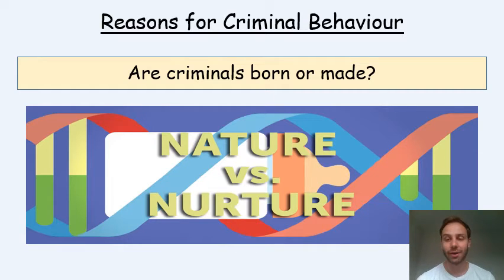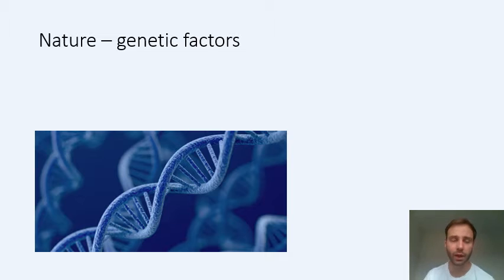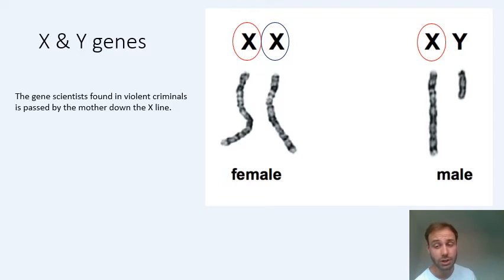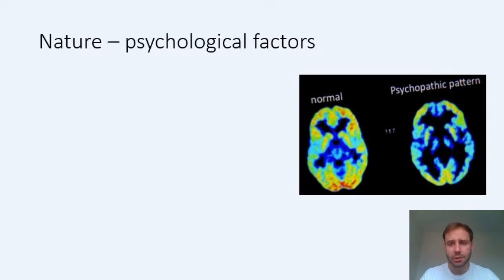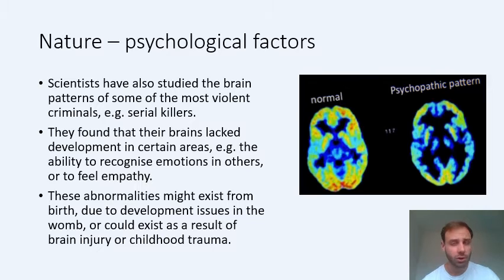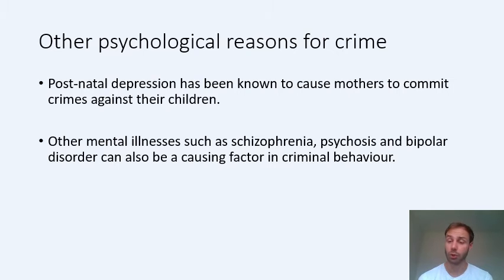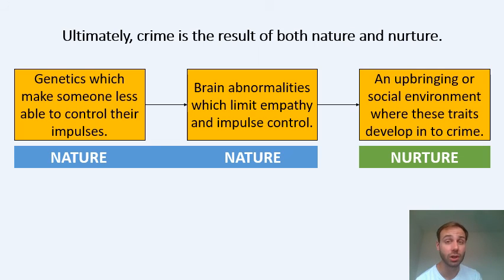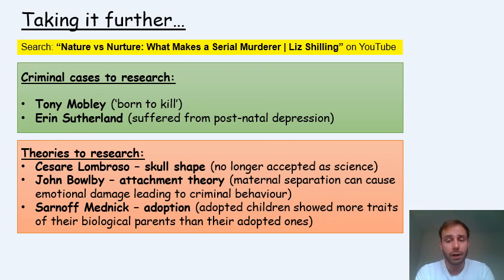TOPIC 5: THE SOCIOLOGY OF CRIME AND DEVIANCE - 'Can someone be born a criminal?'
Today we open up the nature/nurture debate again, and this time use it to shine a light on what makes a criminal. Can someone be born a criminal, or do people become involved in crime as a result of their social environment?